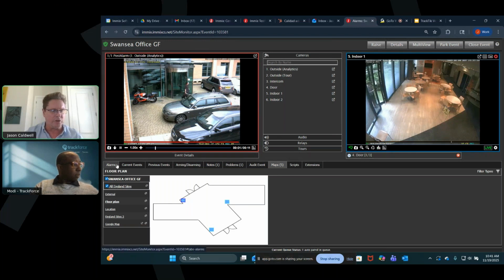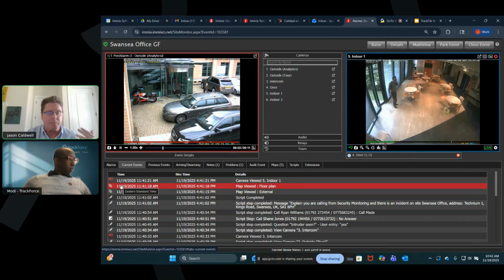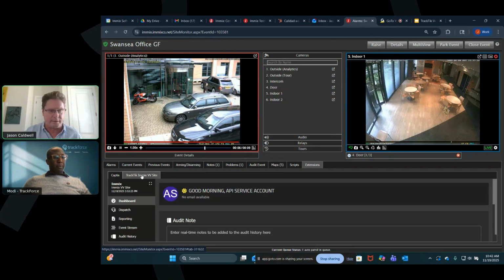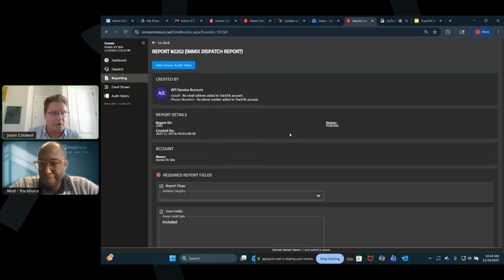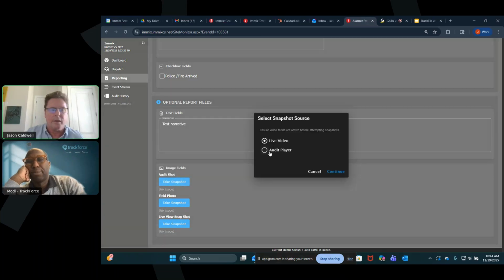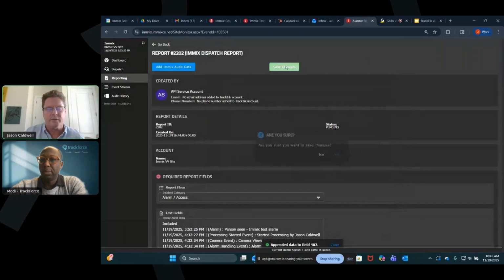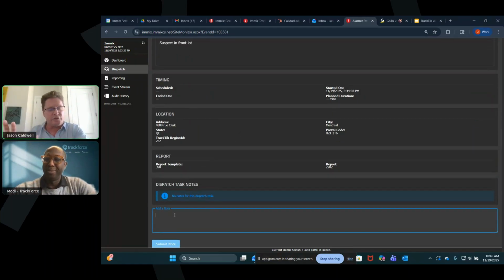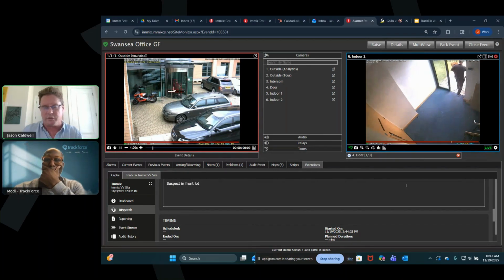TrackTik - Immix Integration from the Immix Interface (Nov. 19, 2025)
A walkthrough of the Immix operator experience within the Immix + TrackTik integration. This video demonstrates how events are handled in Immix, how dispatch and incident details are captured, and how key information is prepared for seamless handoff to TrackTik.

The integration helps streamline workflows, reduce manual steps, and maintain clear visibility from initial alarm handling through to response coordination.